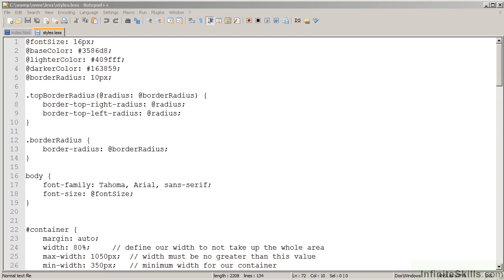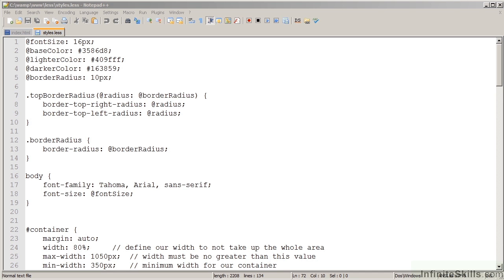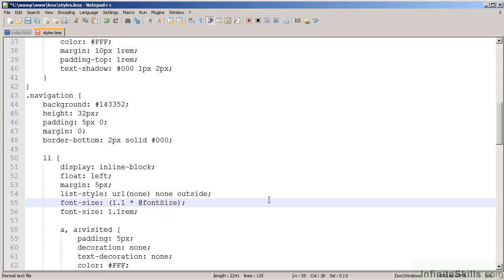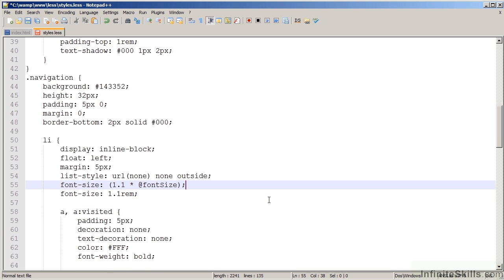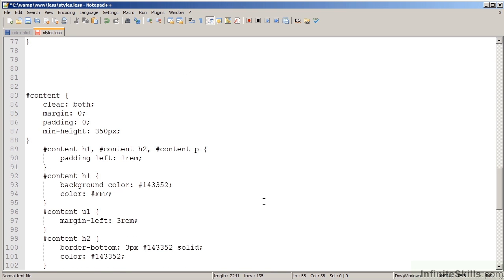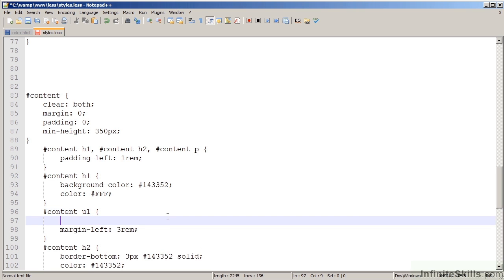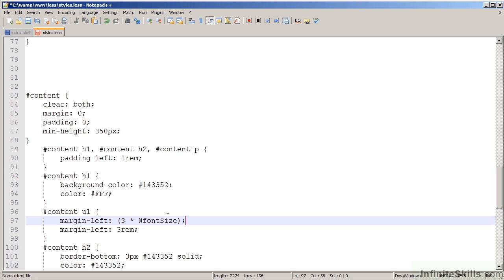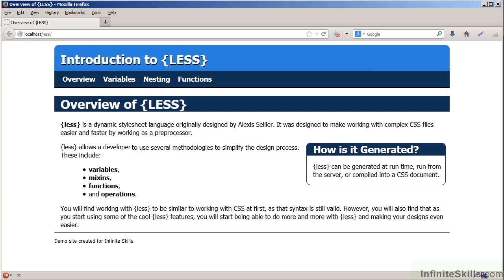Writing CSS with {LESS} Tutorial | Basic Math In {LESS}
Want all of our free CSS with {LESS} training videos? Visit our Learning Library, which features all of our training courses and tutorials

More details on this CSS with {LESS} training can be seen This clip is one example from the complete course. For more free CSS tutorials please visit our main website. YouTube